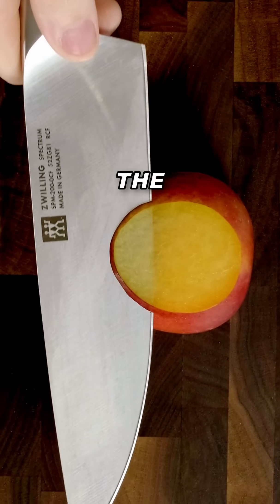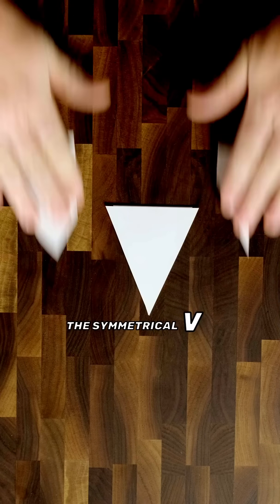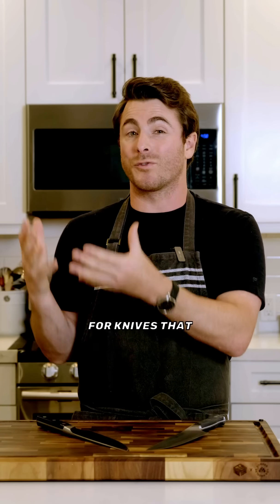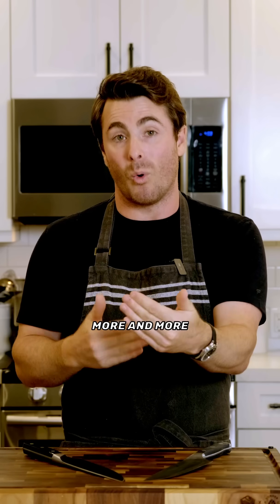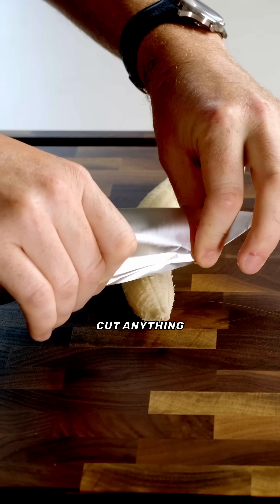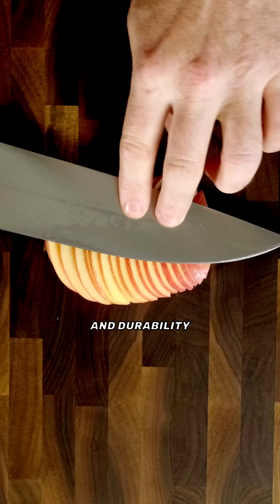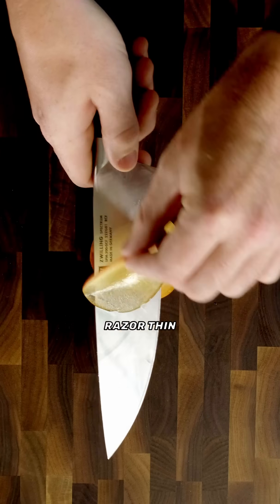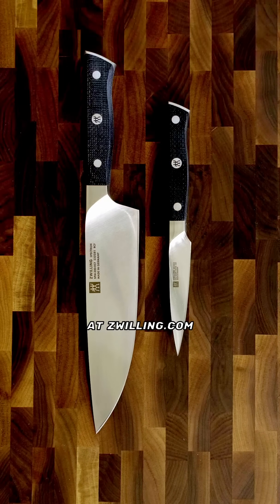The Secret Behind Sharp Knives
Edge geometry is one of the most important factors for great knife performance, but only certain metals can be reliably used to form the sharpest edges. For a chef knife with a razor sharp 25 degree edge like the one in @zwilling_usa 's newest line of knifes, Zwilling Spectrum, it's important to have super high quality steel that stays sharp and maintains its fine edge.